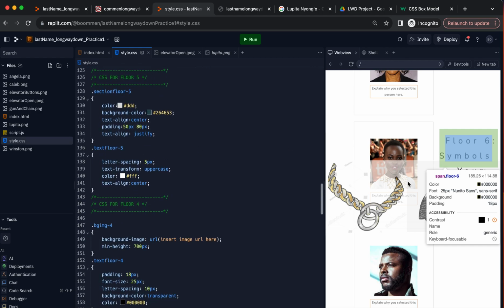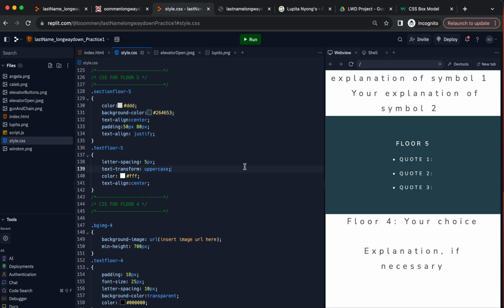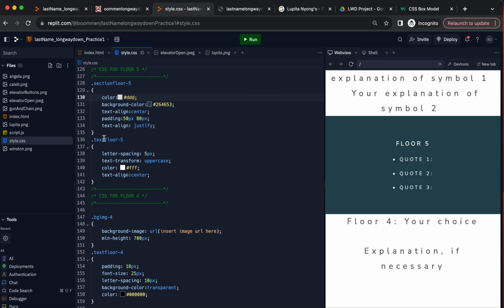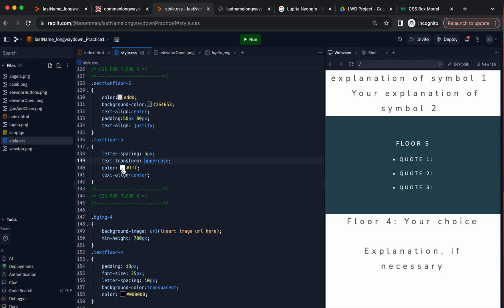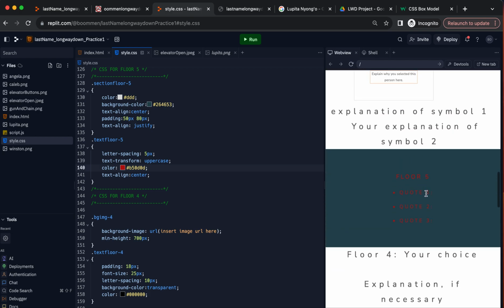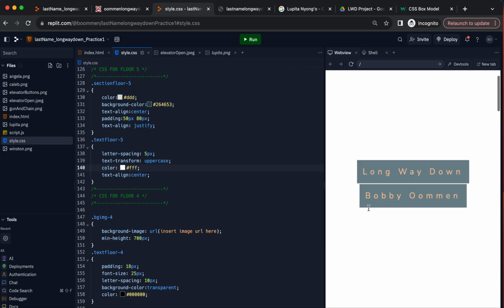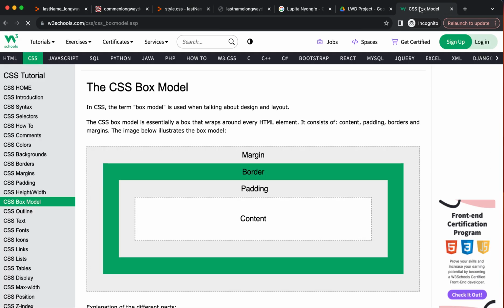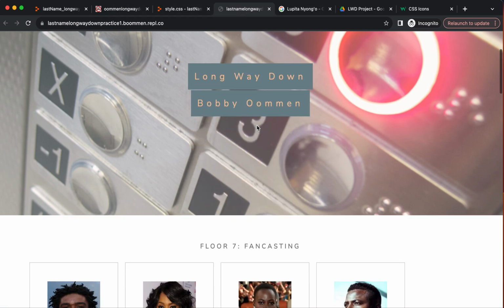LWD Tutorial #7 Floor 5